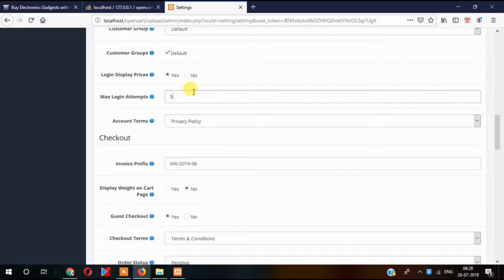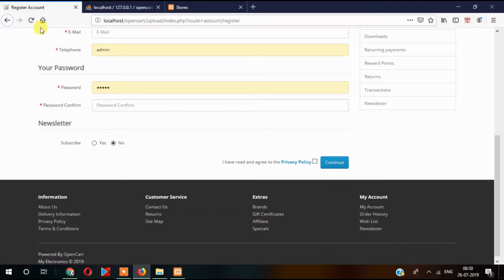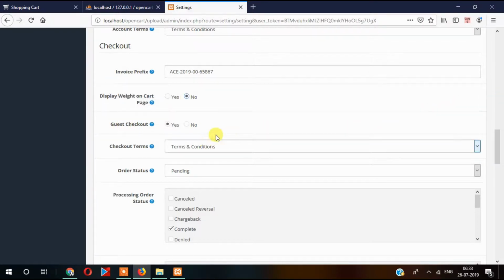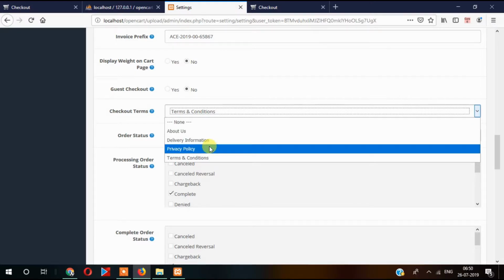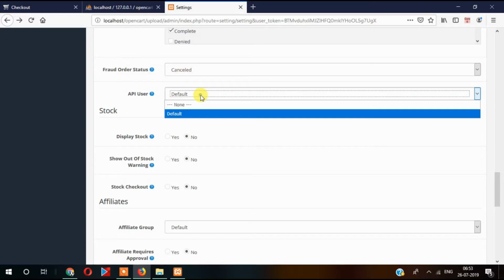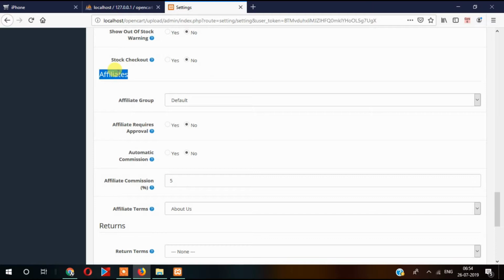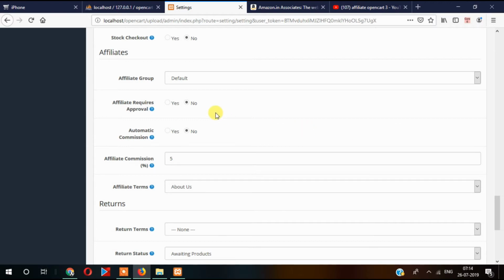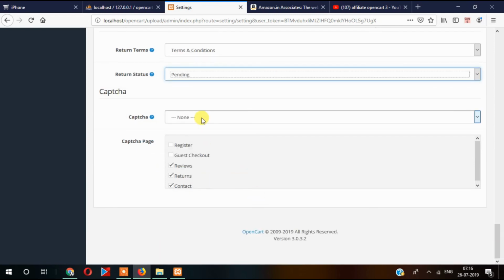7. OpenCart Settings Options | Order Settings | Checkout Settings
In this video I have demonstrated how you can edit various options in admin settings and then options in your OpenCart website